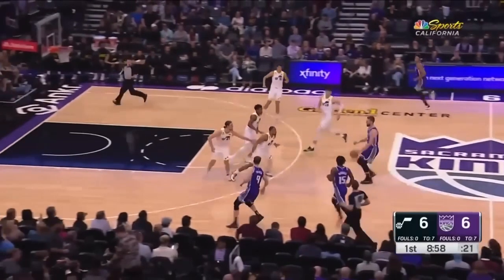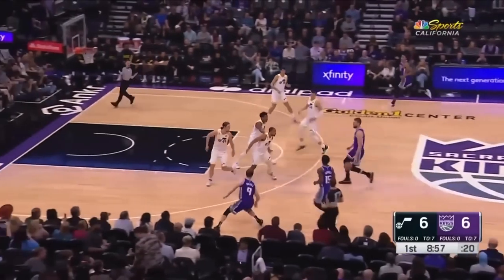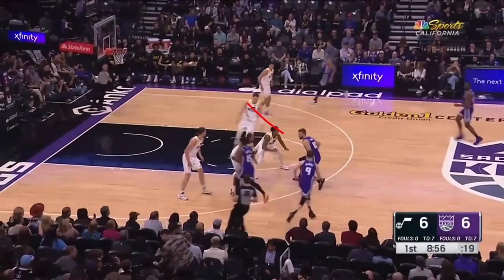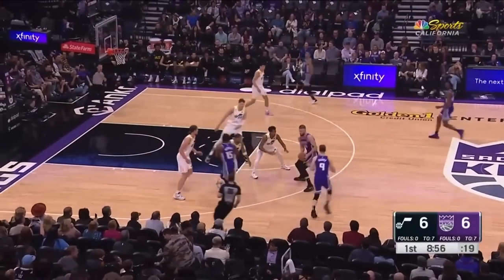JAZZ DEFENSIVE MISTAKES vs. KINGS | March 25, 2023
Sacramento Kings 121 - Utah Jazz 113